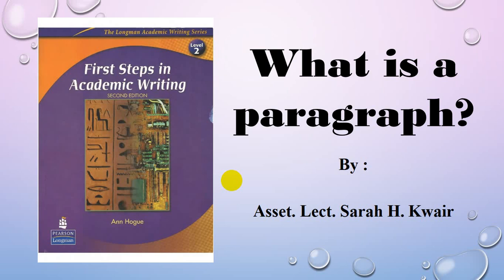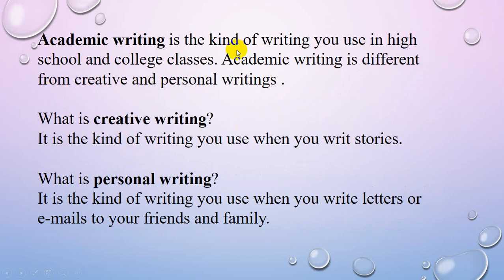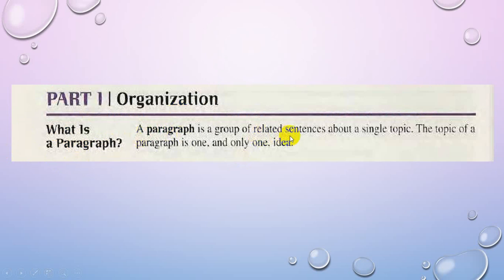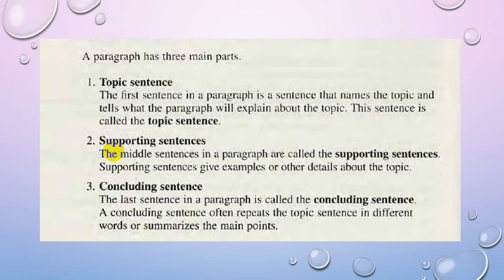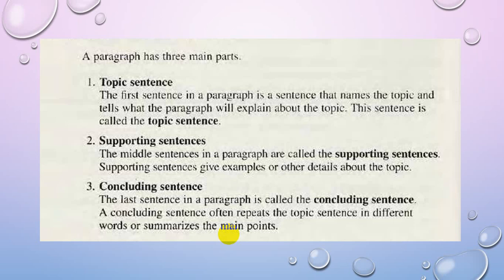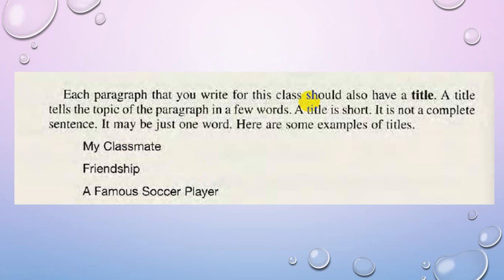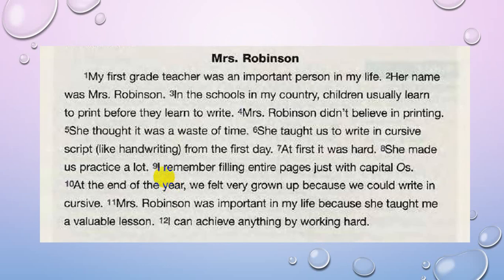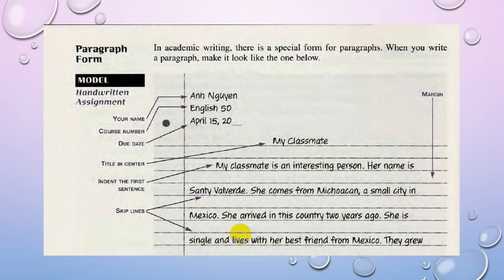1st lecture in "first steps to academic writing"